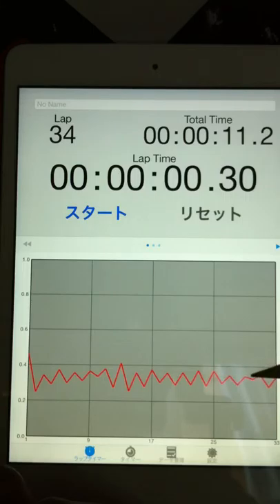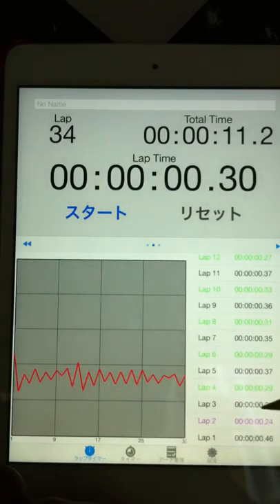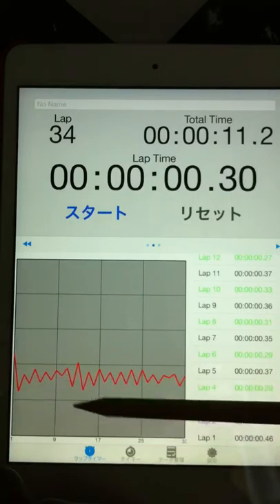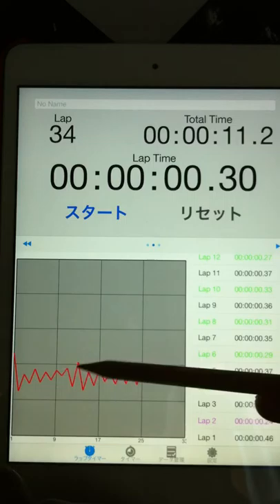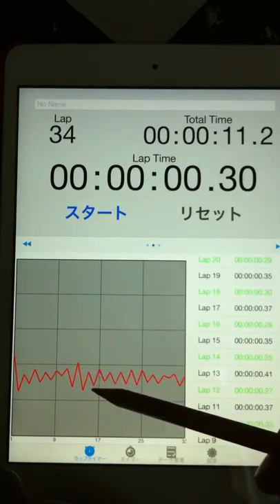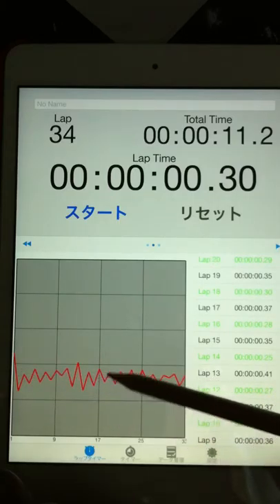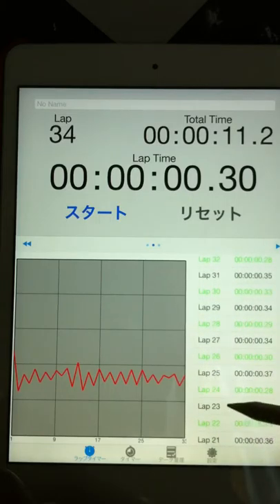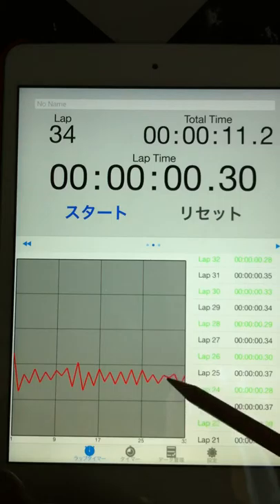2015.02.27 "every morning experiment on timing progression" by Aratori